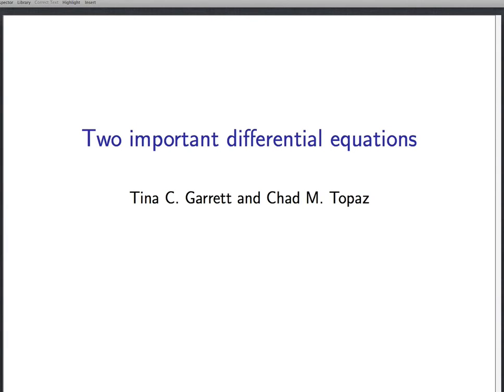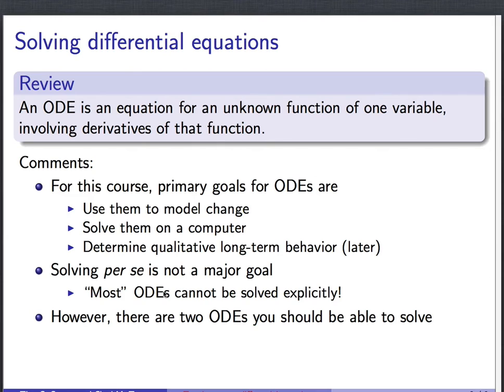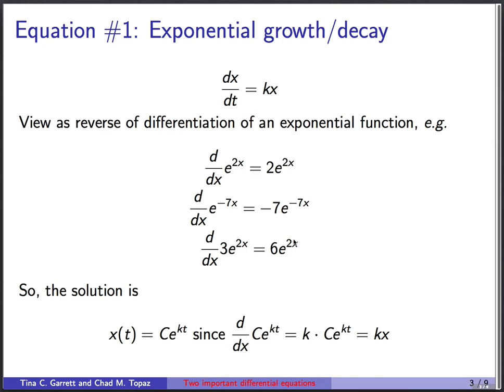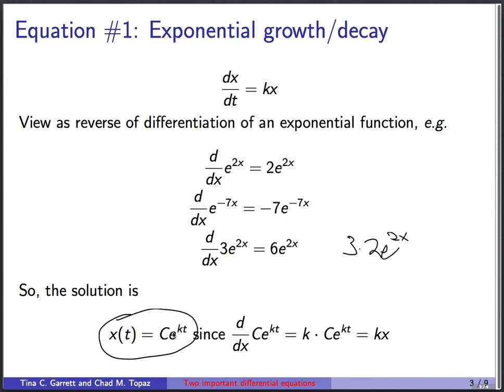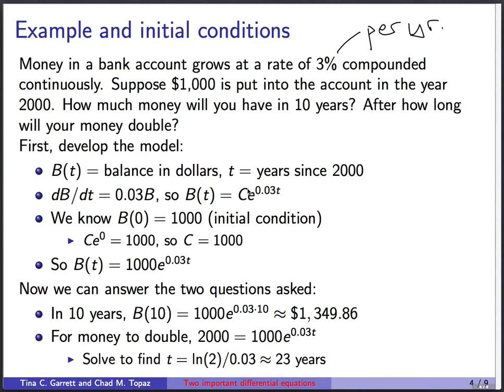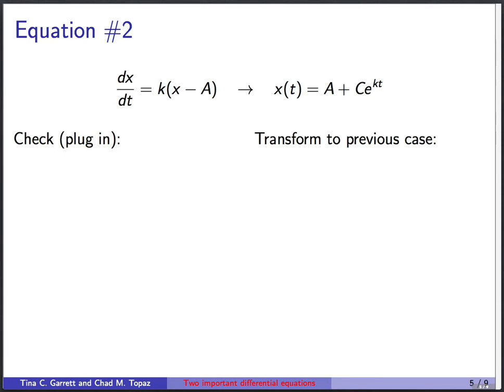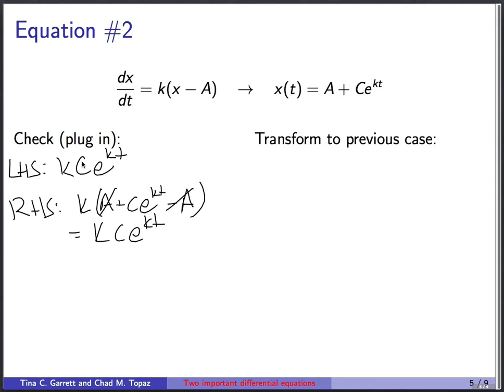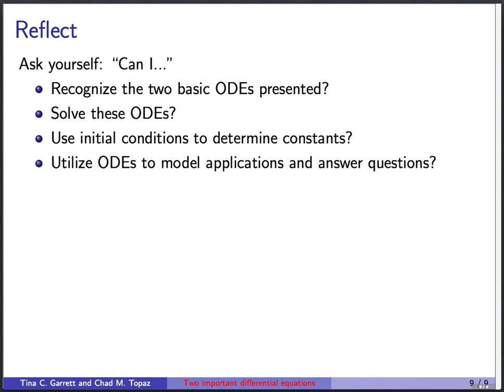Two Important Differential Equations